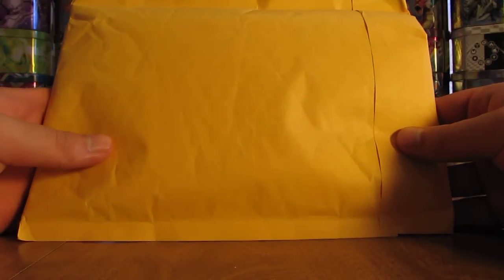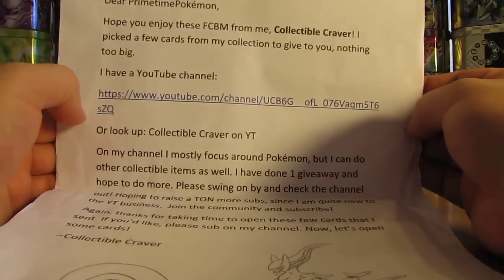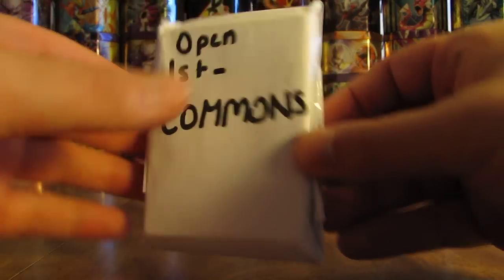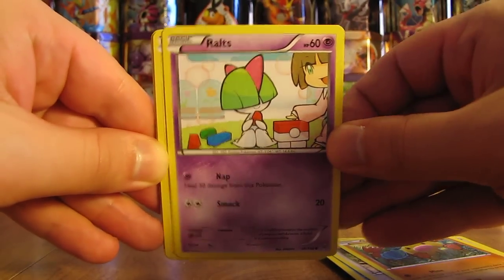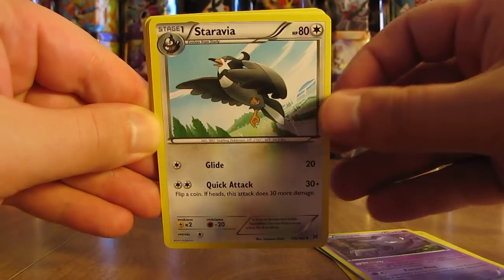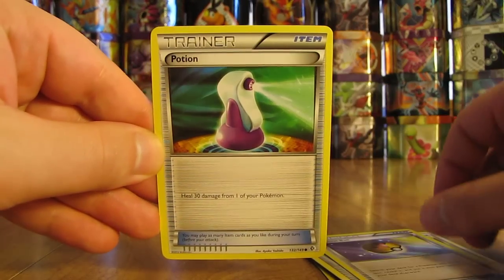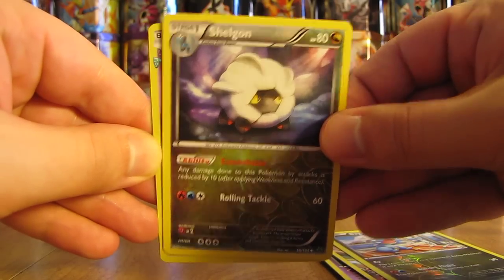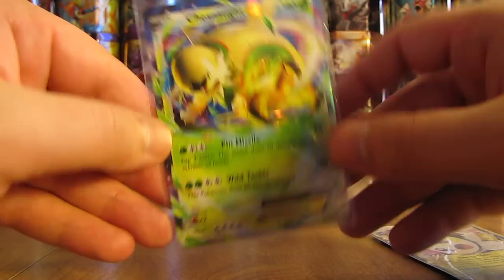Free Pokemon Cards by Mail: Collectible Craver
Pokemon Cards from Collectible Craver are opened in this video.  I would like to thank this person very much for sending me these free cards.

Here is a link to Collectible Craver's YouTube channel, you should definitely check it out: